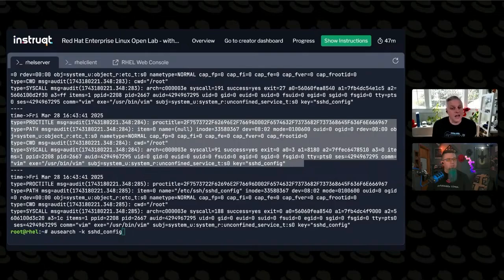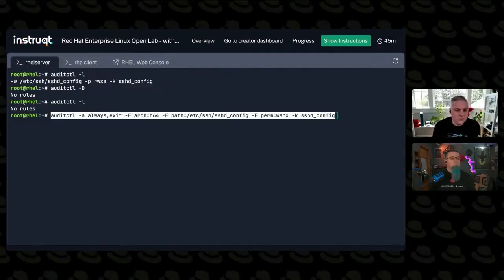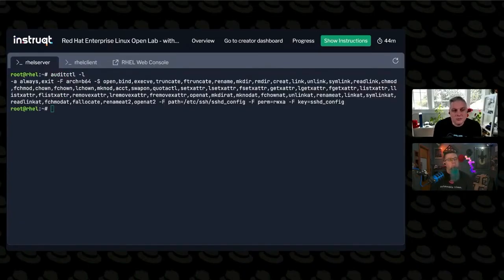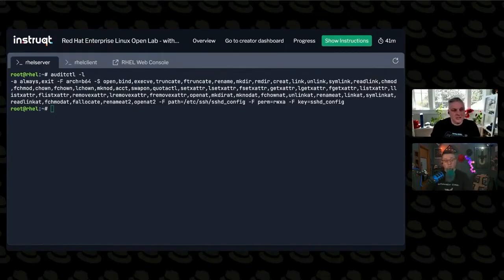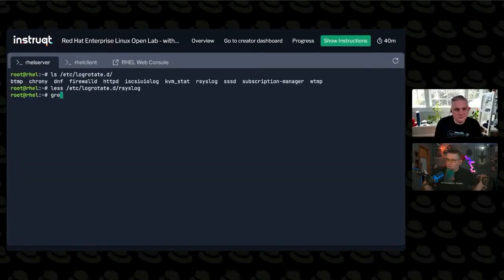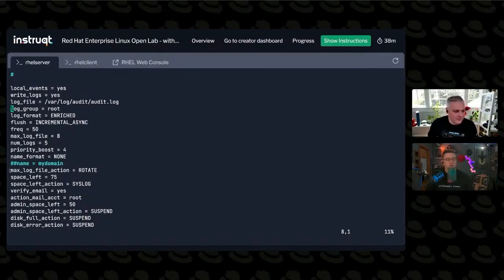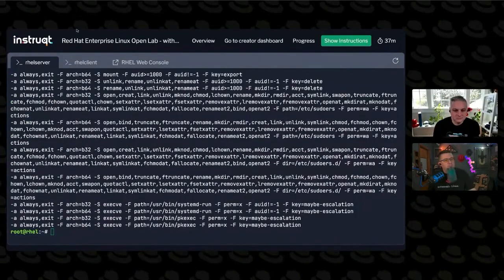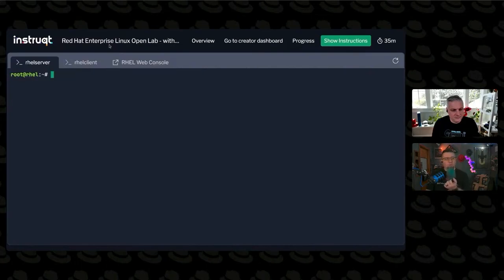Mastering AuditD: Efficient Logging and Rule Management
We dive deep into the intricacies of AuditD, exploring how to implement both old and new rule formats, manage extensive log data, and ensure optimal audit logging configurations. We discuss the importance of log rotation, session recording, and provide practical insights on managing log data for better system auditing. Ideal for those looking to enhance their system's security and auditing capabilities.

00:00 What is Audit Logging
01:08 Implementing New Audit Rules
02:24 Metadata and Logging Details
03:38 Log Rotation and Management
04:07 Exploring Audit Log Files
06:28 Sample Rules and Configuration